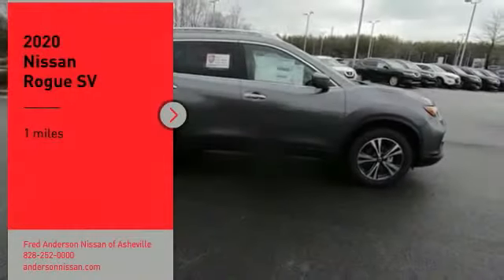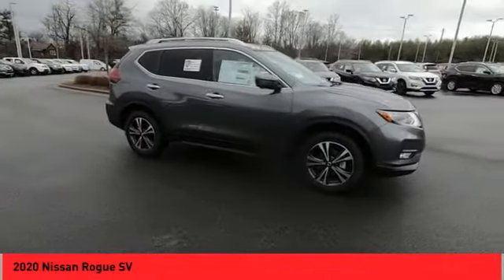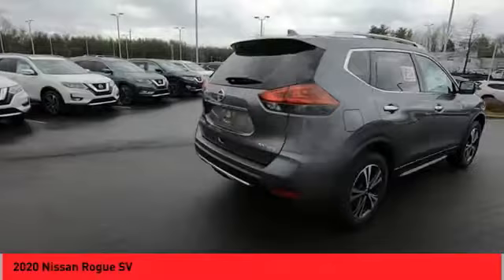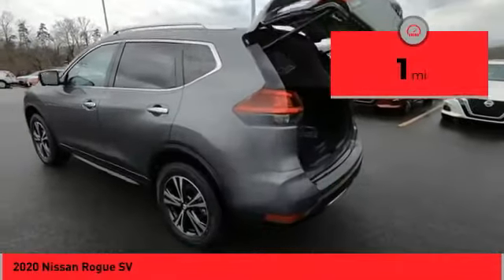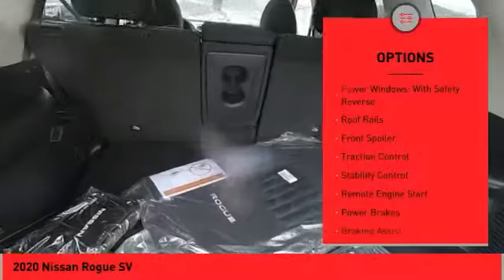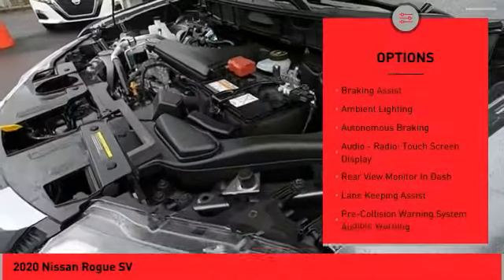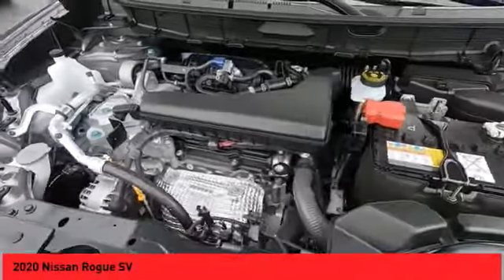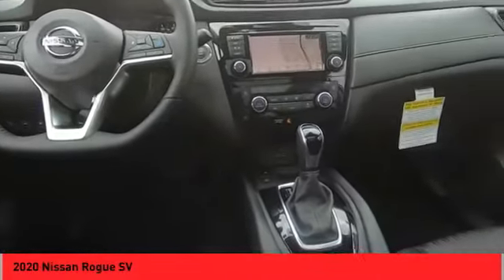2020 Nissan Rogue Asheville NC LW135288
2020 Nissan Rogue SV

Recent Arrival! Priced below KBB Fair Purchase Price! $2,500 off MSRP! 2020 Nissan Rogue SV Gun Metallic AWD 2.5L I4 DOHC 16V CVT with Xtronic Includes *** Fred Anderson Family Plan** $3000 Advantage!! A) 3-Day Exchange Program B) Lifetime Oil Changes C) Lifetime Loaner Cars D) Lifetime Car Washes (with service) E) Loyalty Discounts * All Prices include financing with NMAC, includes all factory incentives and rebates. Prices subject to dealer installed options and accessories. See sales staff for additional info.